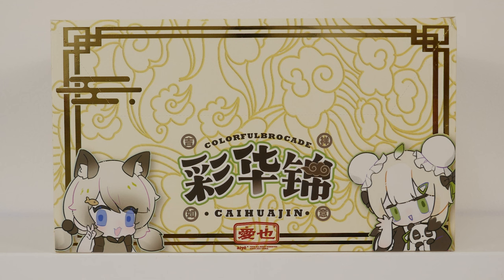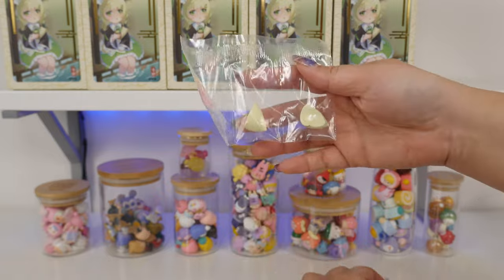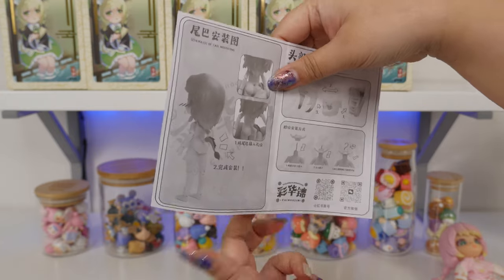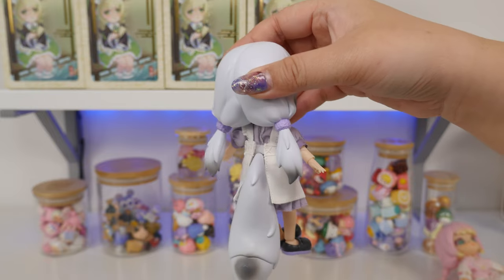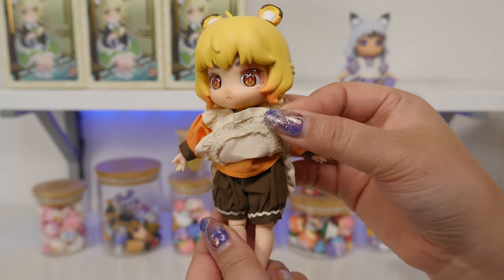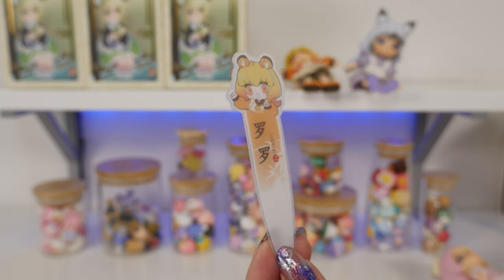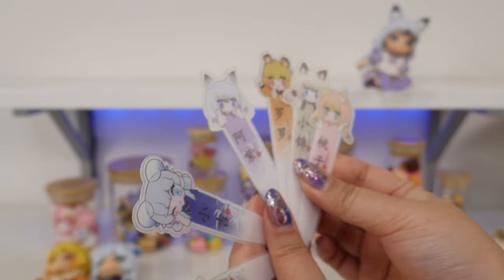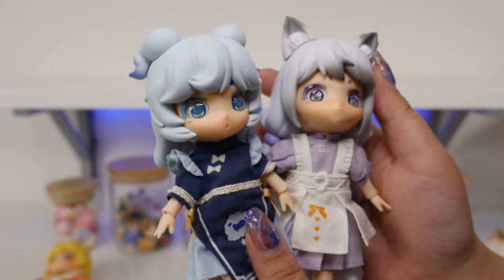AIYE Colorful Brocade BJD Action Figure Blind Box Unboxing